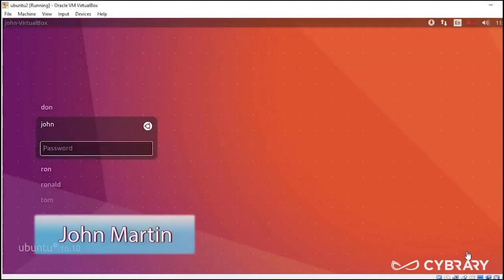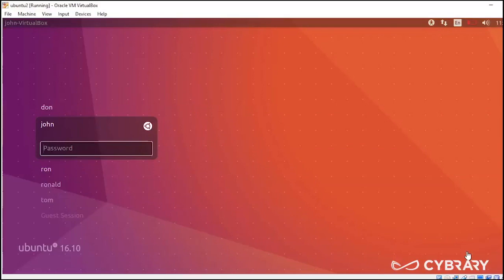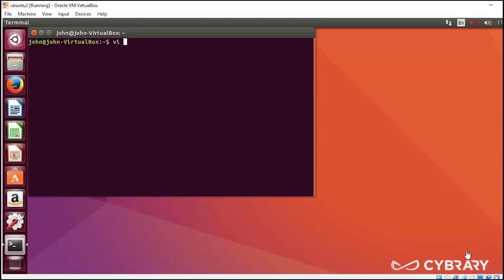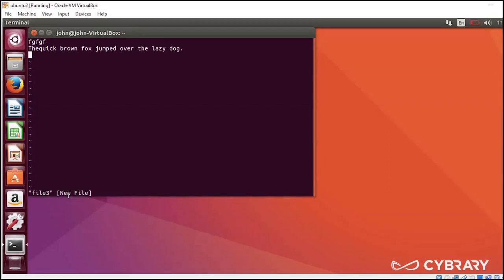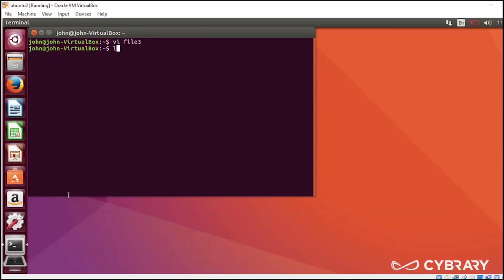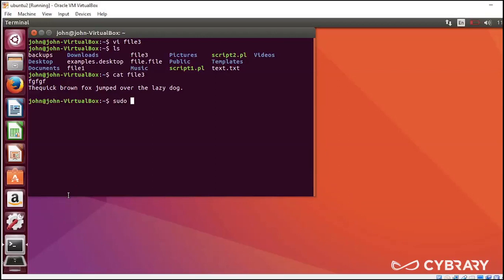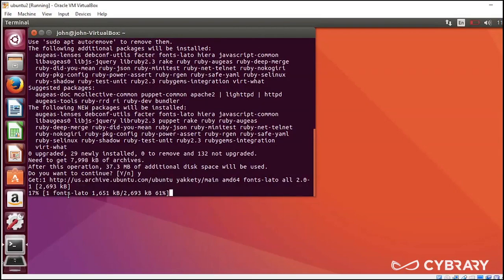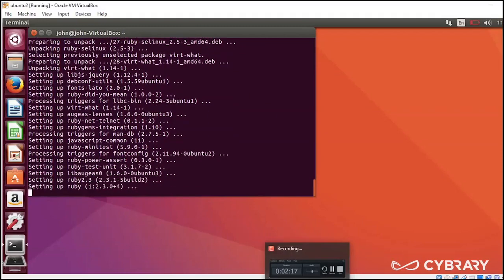Creating Virtual Machines for 902 (Part 4) | Comptia A+